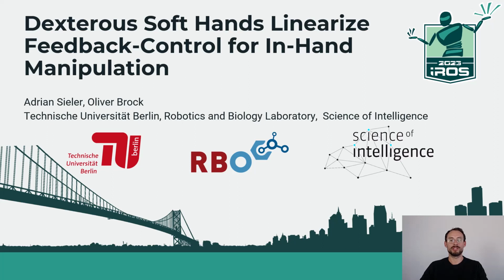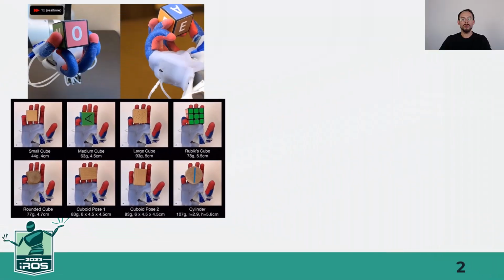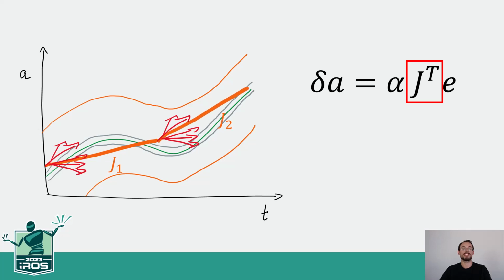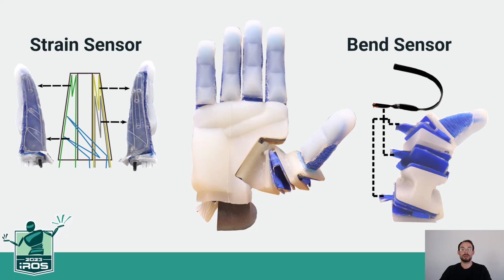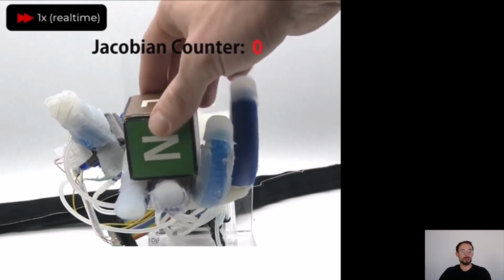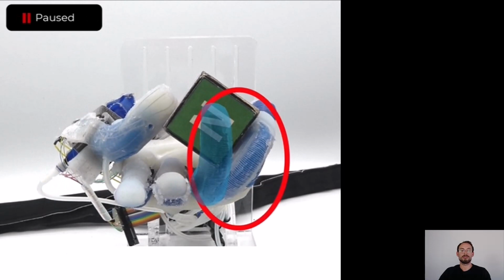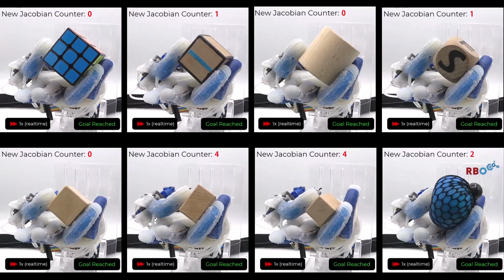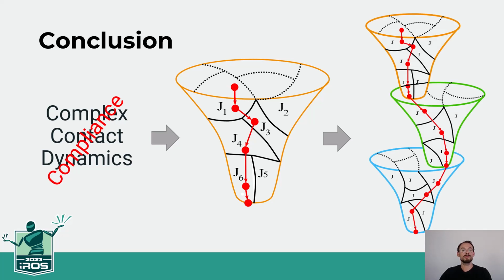IROS 2023 Presentation: Dexterous Soft Hands Linearize Feedback-Control for In-Hand Manipulation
Paper title: Dexterous Soft Hands Linearize Feedback-Control for In-Hand Manipulation

Accepted at 2023 IEEE/RSJ International Conference on Intelligent Robots and Systems (IROS)